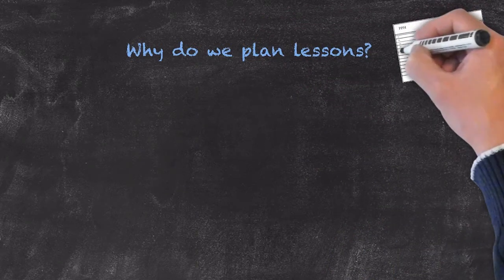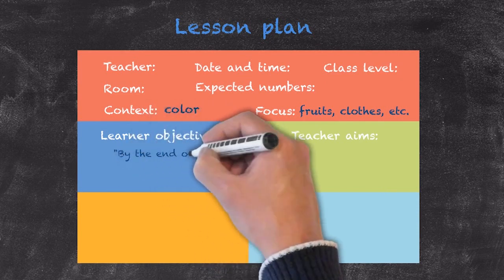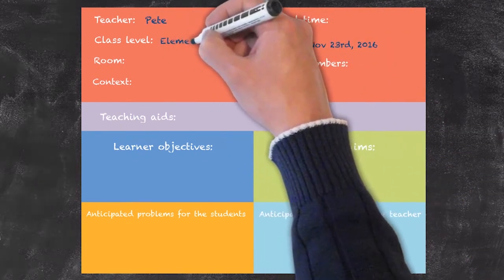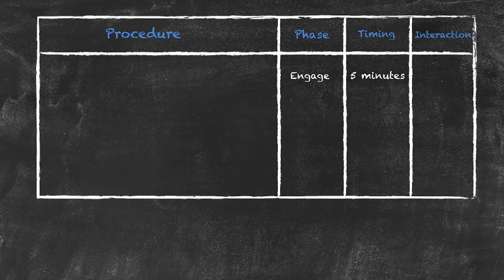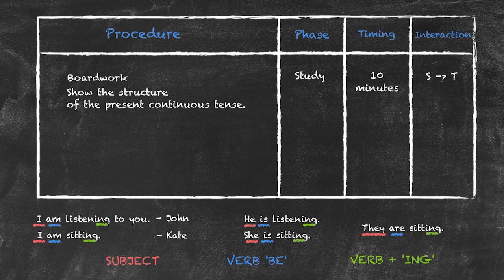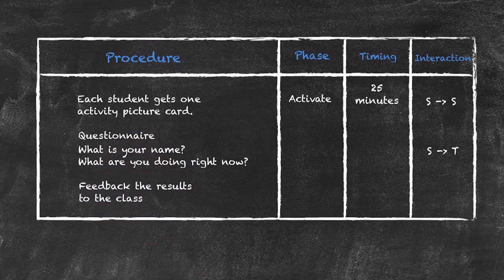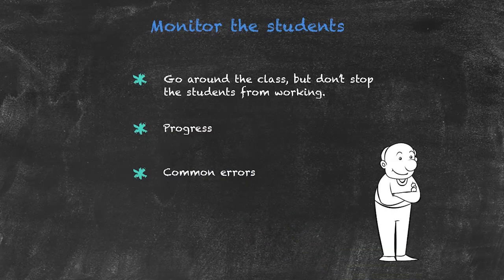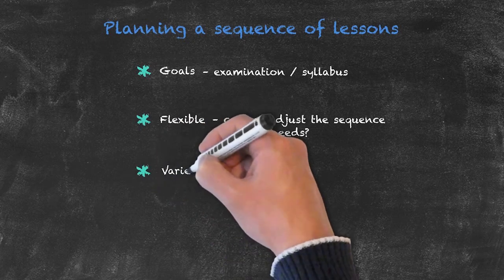Lesson Planning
This video focuses on lesson planning. Why should you plan your lesson? What do you put in a lesson plan? In this video, we will create a lesson plan from scratch that you can use for all your future lessons.

?r=YTDESCRIPTION